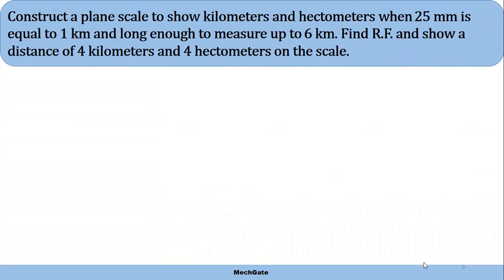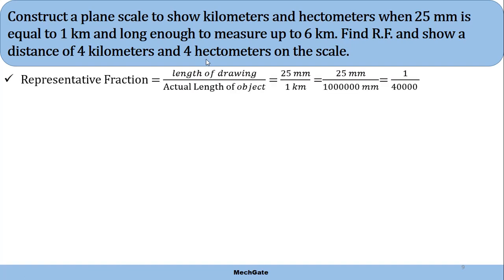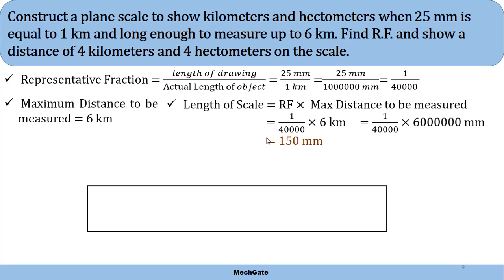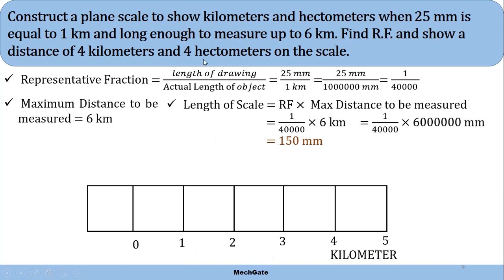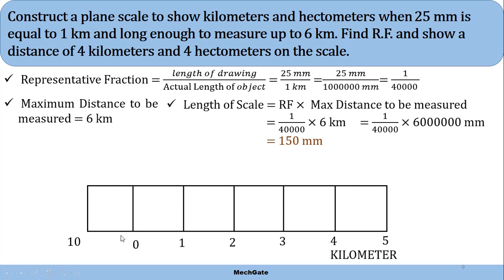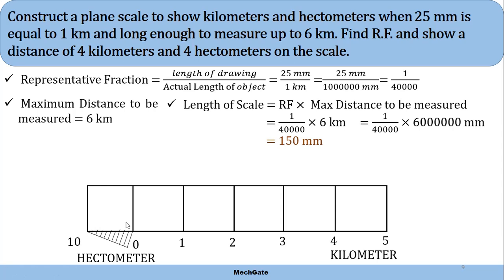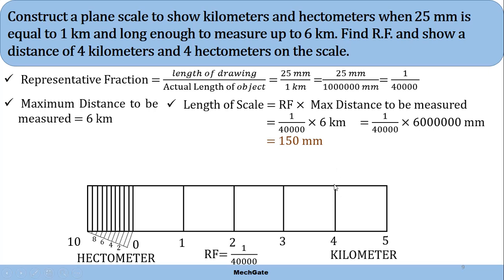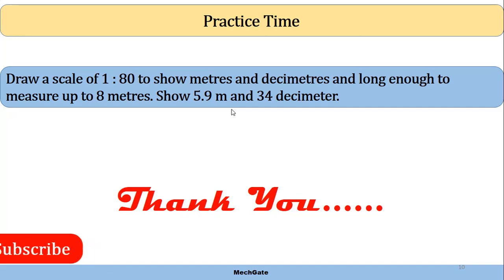Plain Scale Example 2 | EG | MechGate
Hi guys ! In this video, i have explained one example related to plain scale and complete step by step procedure to construct plain scale.

Practice Problem data:
Draw a scale of 1 : 80 to show metres and decimetres and long enough to measure up to 8 metres. Show 5.9 m and 34 decimeter.

keep learning !